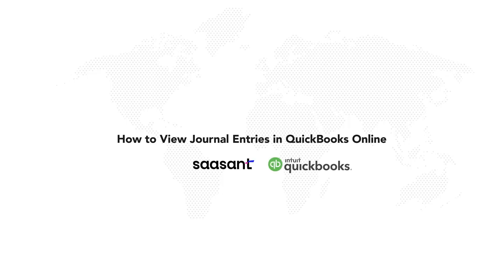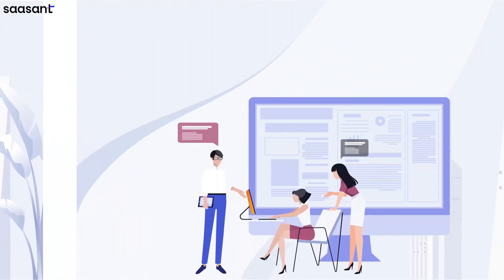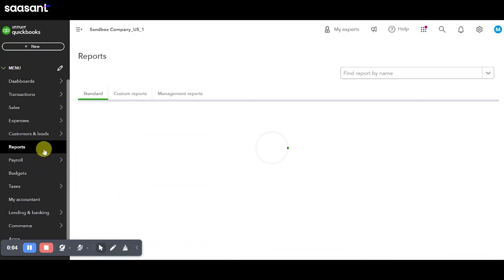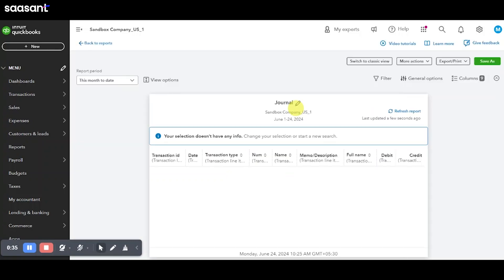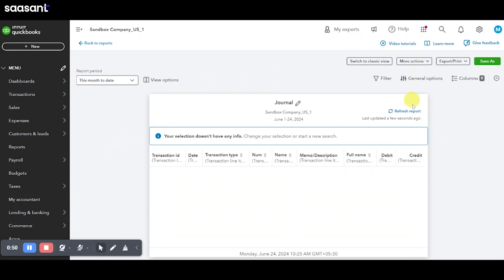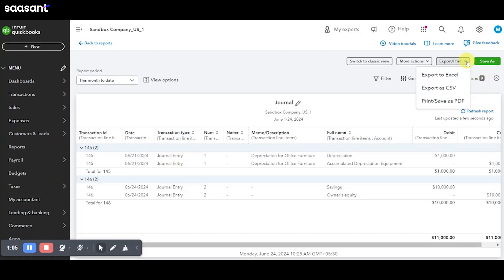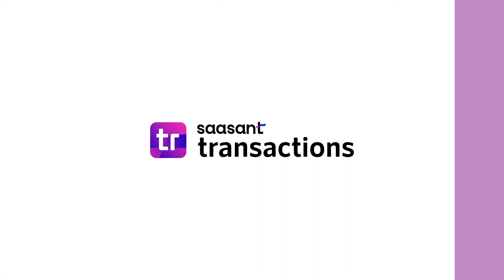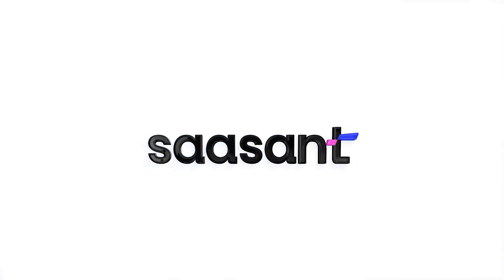𝐇𝐨𝐰 𝐭𝐨 𝐕𝐢𝐞𝐰 𝐉𝐨𝐮𝐫𝐧𝐚𝐥 𝐄𝐧𝐭𝐫𝐢𝐞𝐬 𝐢𝐧 𝐐𝐮𝐢𝐜𝐤𝐁𝐨𝐨𝐤𝐬 𝐎𝐧𝐥𝐢𝐧𝐞 | 𝐒𝐚𝐚𝐬𝐀𝐧𝐭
𝗩𝗶𝗲𝘄 𝗷𝗼𝘂𝗿𝗻𝗮𝗹 𝗲𝗻𝘁𝗿𝗶𝗲𝘀 𝗶𝗻 𝗤𝘂𝗶𝗰𝗸𝗕𝗼𝗼𝗸𝘀 𝗢𝗻𝗹𝗶𝗻𝗲 𝘄𝗶𝘁𝗵 𝘁𝗵𝗲 𝗦𝗮𝗮𝘀𝗔𝗻𝘁 𝗧𝗿𝗮𝗻𝘀𝗮𝗰𝘁𝗶𝗼𝗻 𝗔𝗽𝗽 𝗳𝗼𝗿 𝗳𝗿𝗲𝗲👇

Whether you’re reconciling accounts, reviewing transactions, or preparing for tax season, accessing your journal entries is a key part of managing your financial records. In this video, we'll walk you through the steps to access, customize, and review your journal entries.

For an in-depth understanding, check out our blog on How to View Journal Entries in QuickBooks Online -